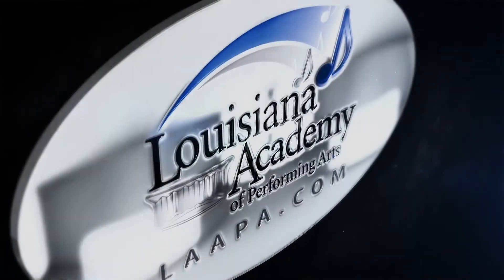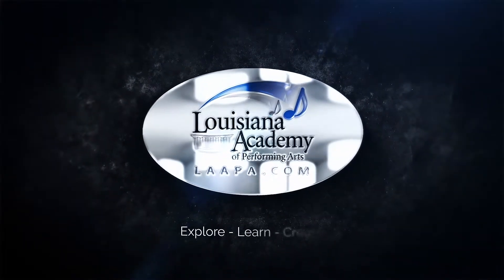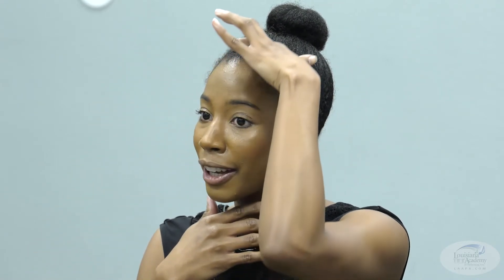What to Wear for Dance Class | Mandeville, Harahan, Metairie, LA | LAAPA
Ms. Desiree and the dance faculty discuss how to dress to impress for your dance classes at LAAPA!

Join the Fun - Learn to Play, Dance, Sing with us!

Online Music Lessons or In Person at our 3 Convenient Campuses in New Orleans:

Covington School of Music
1111 Village Walk Rd
Covington, LA 70433

Mandeville School of Music & Dance
105 Campbell Ave #3
Mandeville, LA 70471
(near I-12 off Hwy 59, across from Campbell Cabinets and Roofing)

River Ridge School of Music & Dance
2020 Dickory Ave #200
Harahan, LA 70123